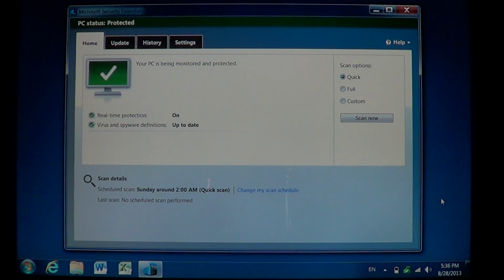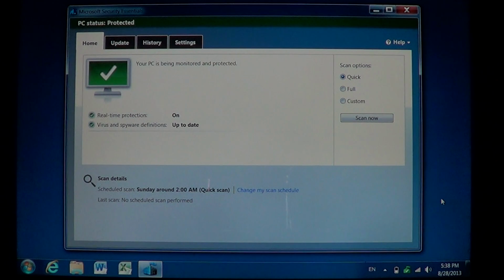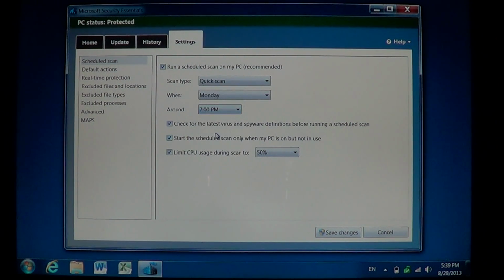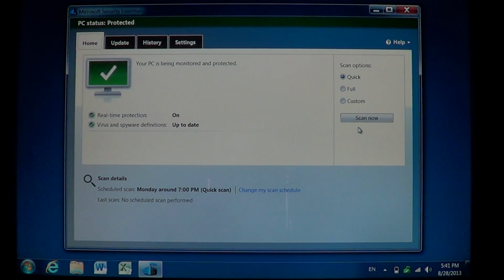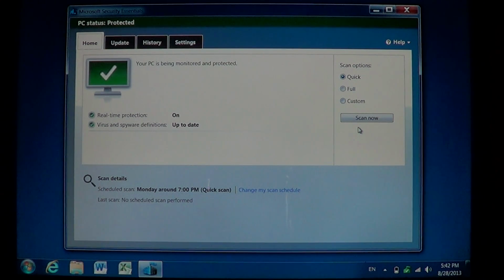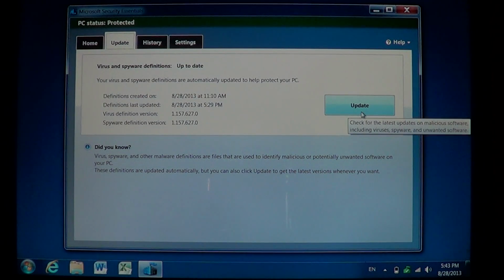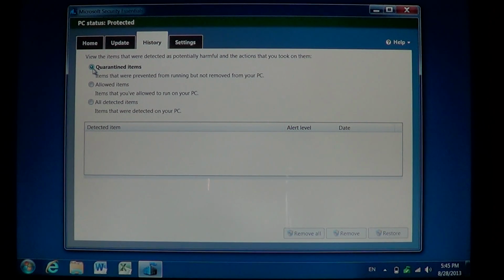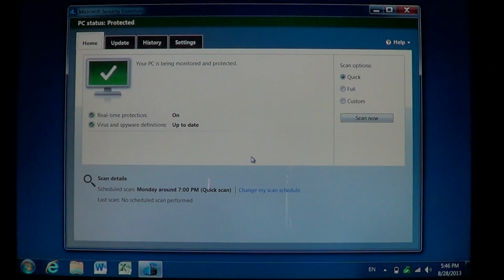Fixit How to use Microsoft Security essentials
Using security essentials from Microsoft